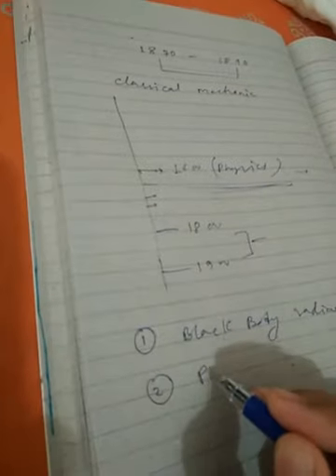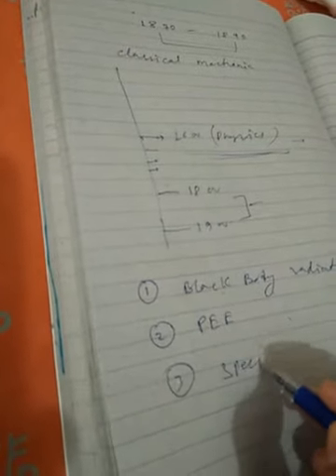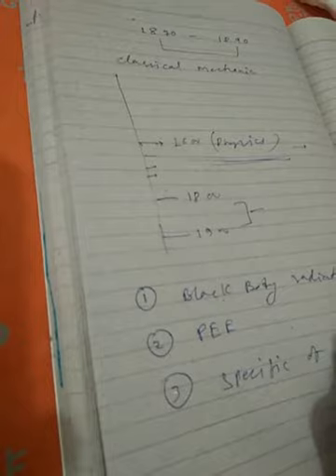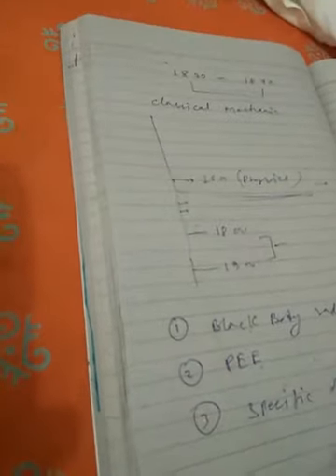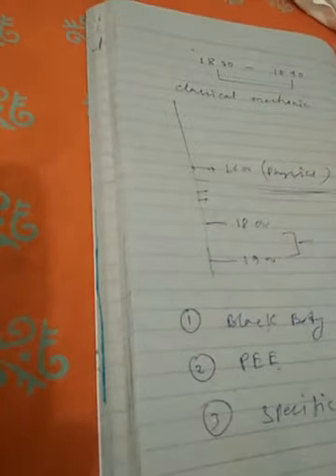black body radiation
black body radiation CURVE EXPLAINED